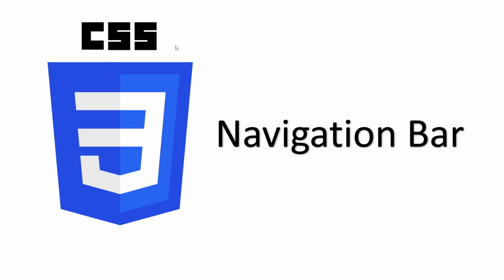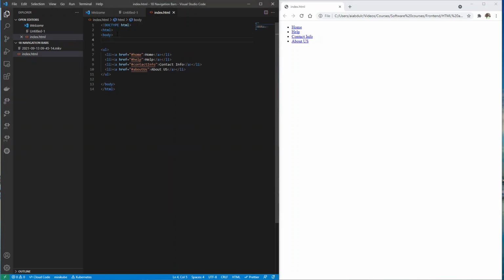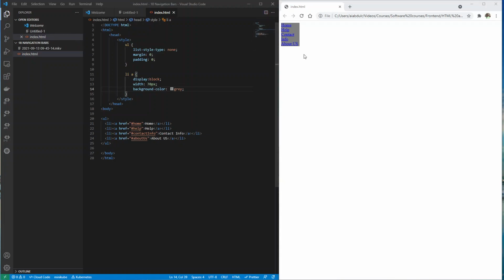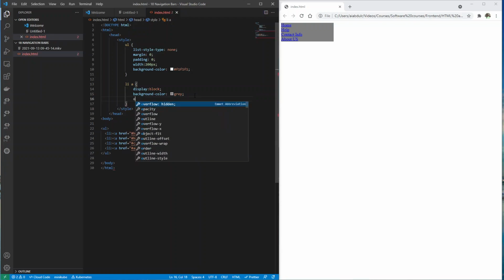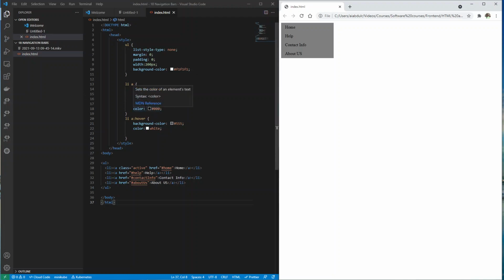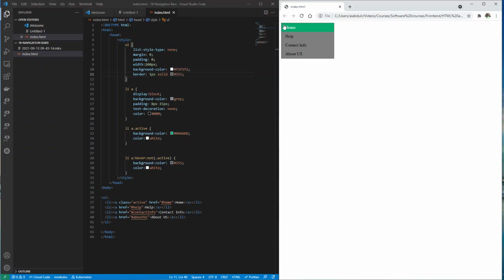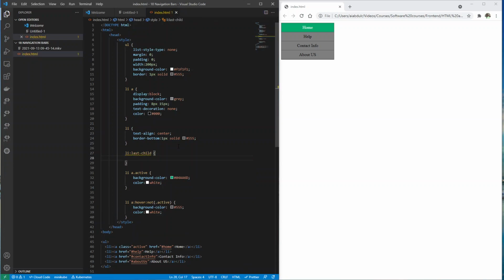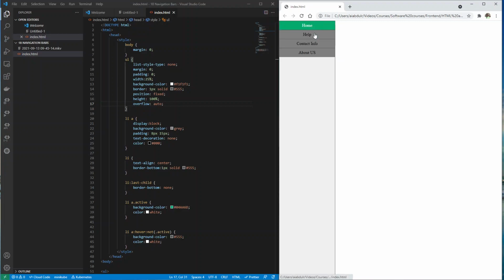19 CSS Navigation Bars Pt 1